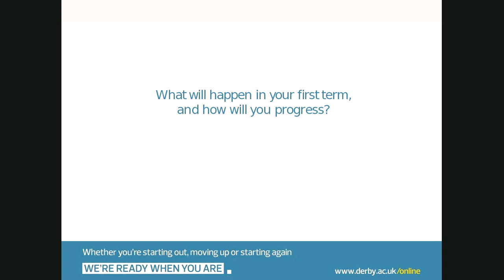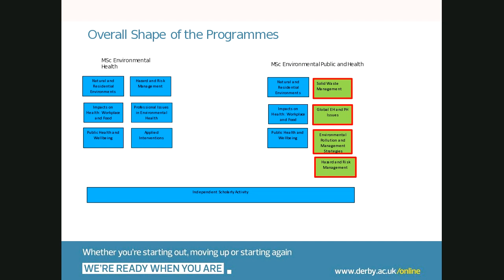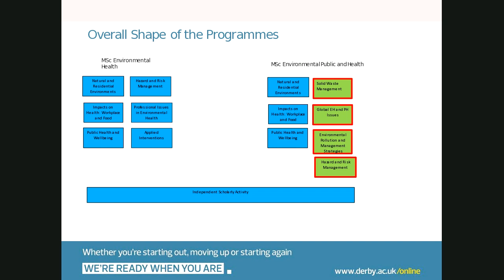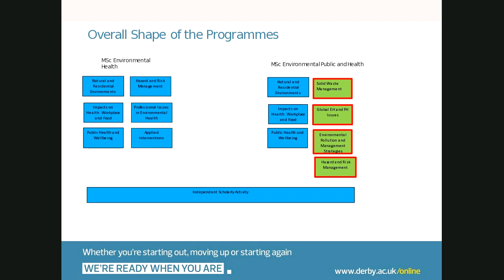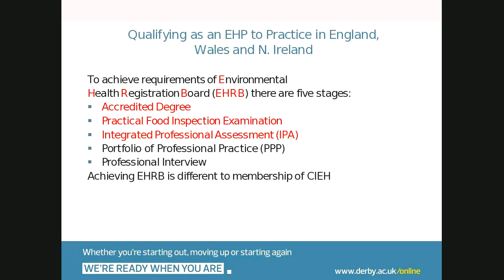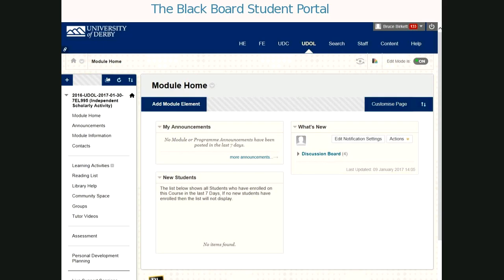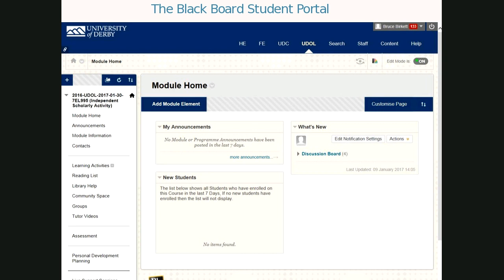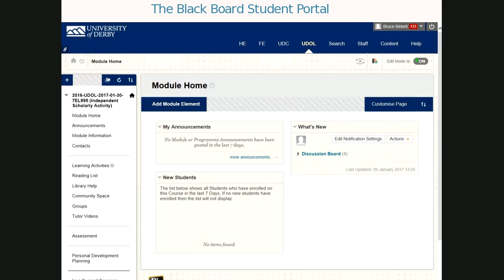Advance your Career with an Environmental Health Masters Degree - Sept 2017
Join Senior Lecturer for Environmental Health, Mr Bruce Birkett who will give an overview of our MSc Environmental Health and MSc Public Environmental Health courses.